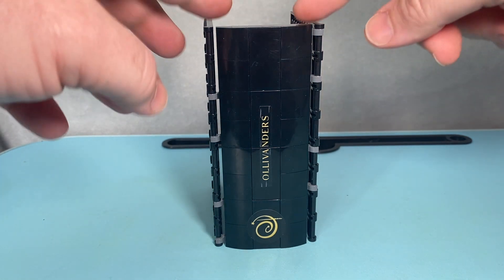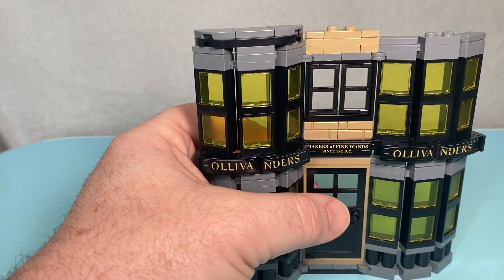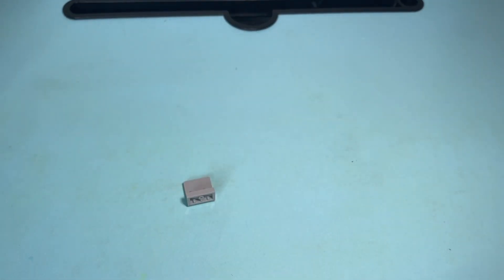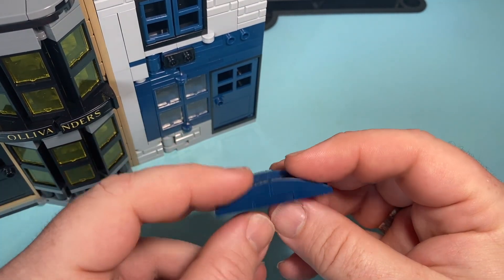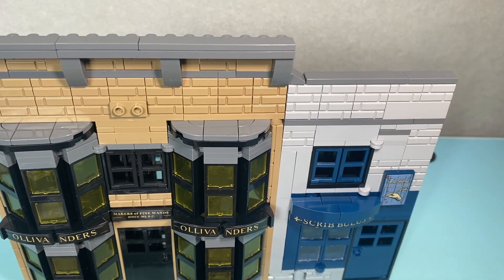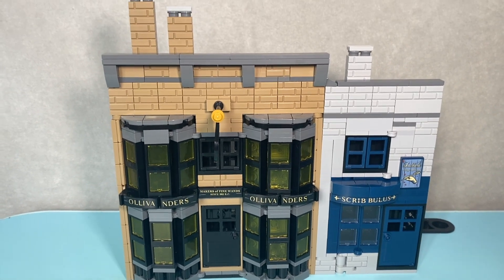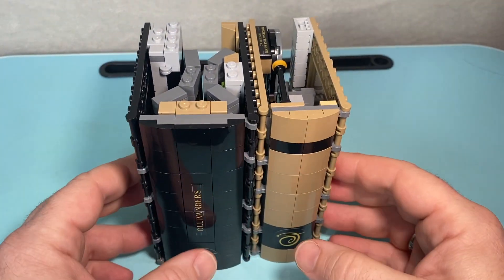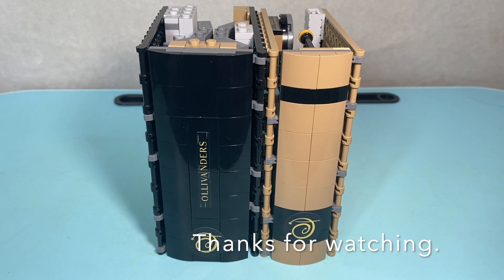Ollivander's and Scibbulus. LEGO Diagon Alley MOC stored in a Hogwarts moment book cover. Part 3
Todays Diagon Alley MOC build is Ollivanders and Scribbulus, following the style of the Lego Diagon Alley set. We'll look at the build as well as cover how it reconfigures for storage and focus on some of the design choices that had to be made to make things fit, a major one being how fragile the MOC can be under certain circumstances.

If you'd like to keep up or reach out outside the comments section the you cam find me on instagram as bricking_it_lego_mocs where you can find pictures of my MOCs and collection as well as get the odd sneak peak as to what coming to the channel.

If you'd like to check out a video of @RobinHoodBricks and his hot tea technique for removing and realigning stickers you can find it here:
Now, when it comes to Harry Potter, this man is perhaps the worlds foremost lore master and expert on the background. (this fact is not in fact a fact😜). Regardless, his channel turns out buckets of great content with barely a wizard in sight so its worth a look anyway.

the Diagon Alley MOC series will return next week (hopefully) or as soon as my last few part turn up from Lego. Basically it could be any time...